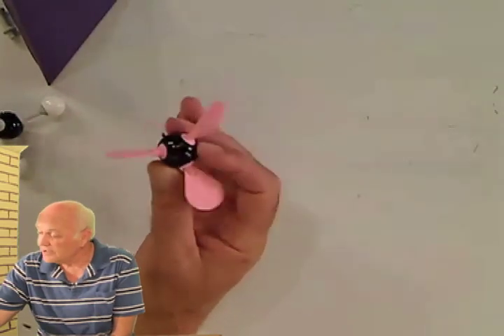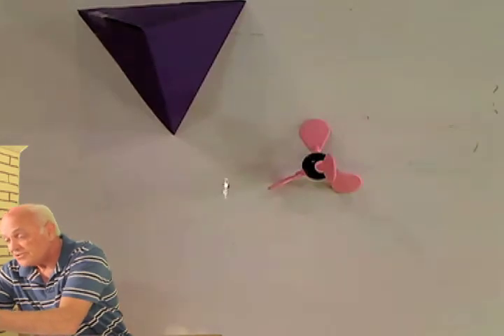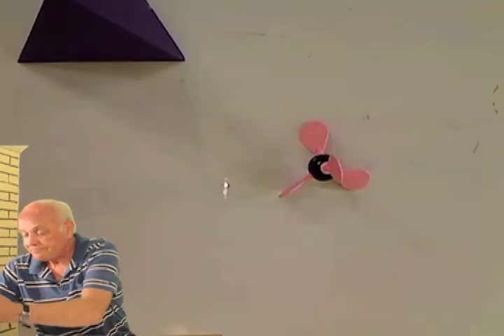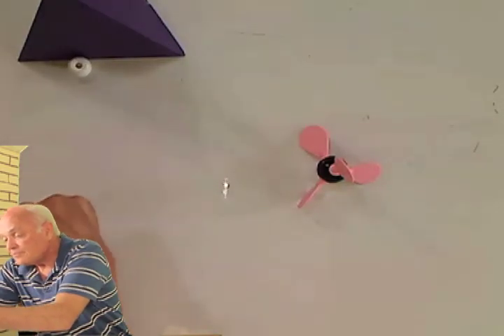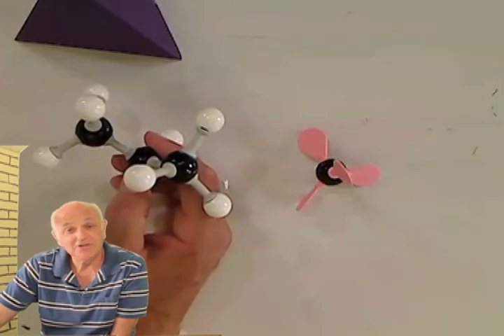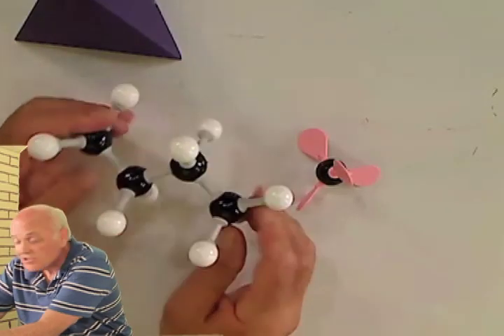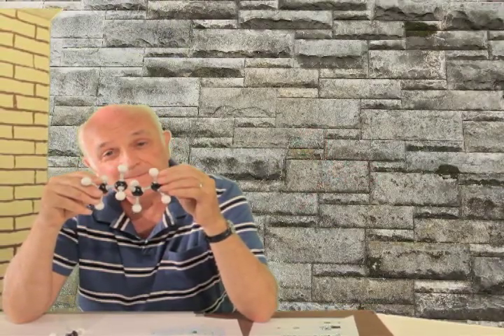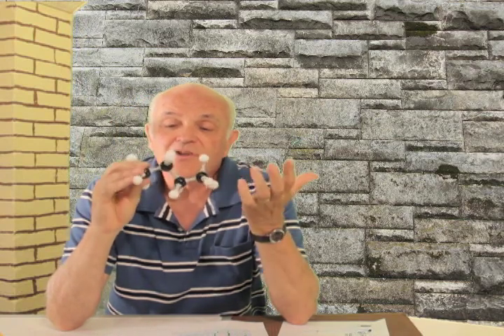Organic Chemistry for Kids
The intent of this video is to demonstrate that organic chemistry is relevant, and can be simplified to a  level suitable to elementary students.  Educational institutions need to reconsider the paradigm for science education, especially in chemistry.